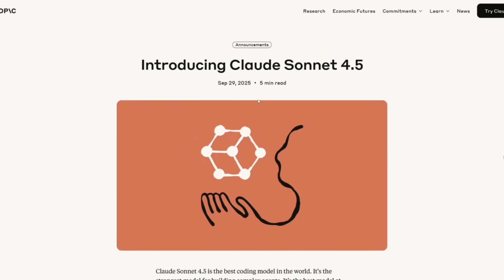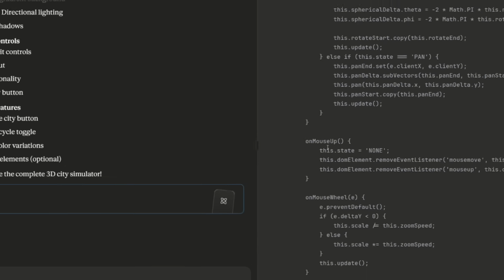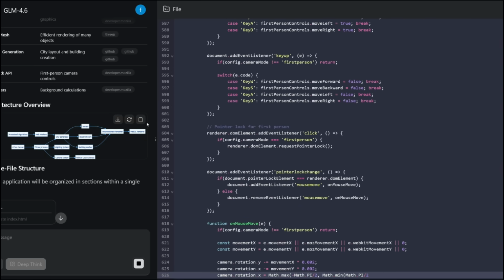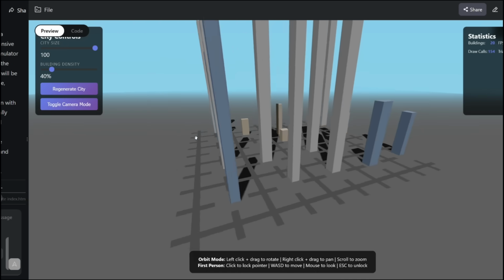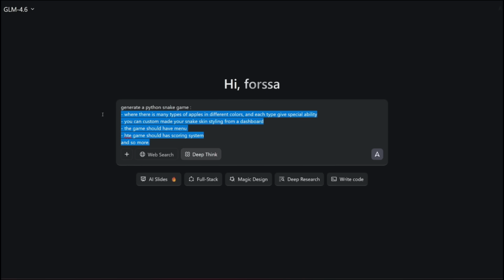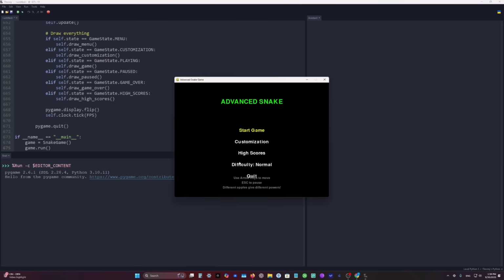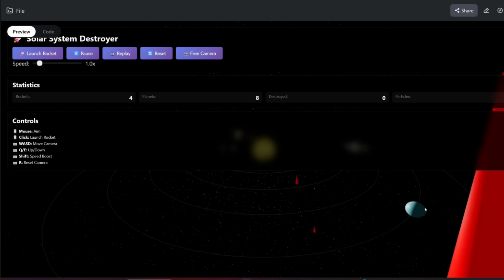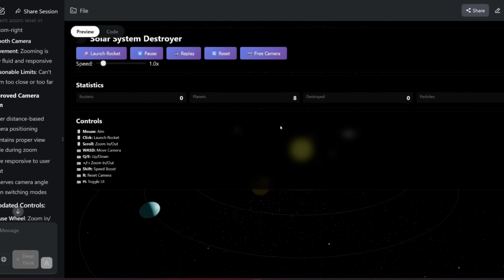GLM-4.6 vs Claude 4.5 Sonnet: The New King of AI Coding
Is the new GLM-4.6 *really* better than the hyped Claude 4.5 Sonnet for real-world coding? I got early access and put them both through a brutal series of benchmarks, agentic tests, and full-stack app creation challenges to find the truth. The results surprised me.

In this deep-dive review, I push both AI models to their limits to see which one deserves a place in your developer workflow. We're going beyond simple benchmarks to build real applications—from a React Native movie tracker to a Godot FPS game—to see which AI stumbles and which one shines. If you're deciding between GLM-4.6 and Claude 4.5, this is the only video you need to watch.

👇 **WHAT WE COVER IN THIS VIDEO:** 👇

🚀 **First Look at GLM-4.6:** My hands-on experience with the 355B parameter monster.
- Raw Power Benchmarks: How does GLM-4.6 *really* stack up on raw code generation?
- Agentic Workflow Tests: The make-or-break test for any serious AI coding assistant.
- One-Shot App Building: Watch me generate fully functional apps (Expo, Go TUI, Godot) with a single prompt.
- The Big Weakness: Where does GLM-4.6 fail?

🆚 **Claude 4.5 Sonnet Head-to-Head:**
- Where Claude excels and where its "lazy" coding really shows.
- Hard math and logic problems that still stump Claude 4.5.
- A direct comparison of the code quality, UX, and final results.

💸 **The Final Verdict: Price vs. Performance**
- Is GLM-4.6 the best open-weight coding model right now.
- My final recommendation on which AI gives you the most bang for your buck.

🕒 **TIMESTAMPS:**
00:00 - Intro
00:53 - Test 1 : City 3D simulation
04:39 - Test 2 : Advance Python Snake game
06:53 - Test 3 : 3D Space solar system simulation
09:12 - Outro